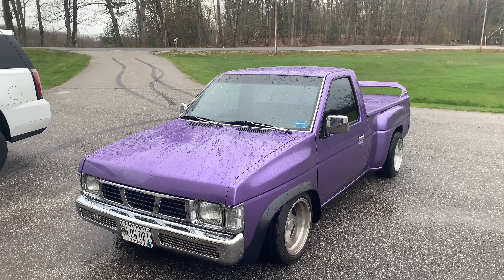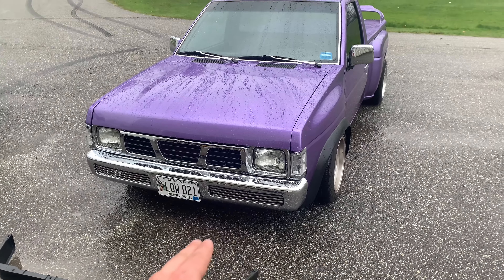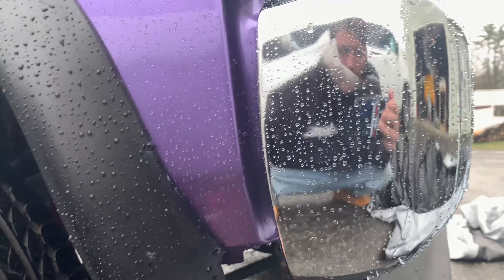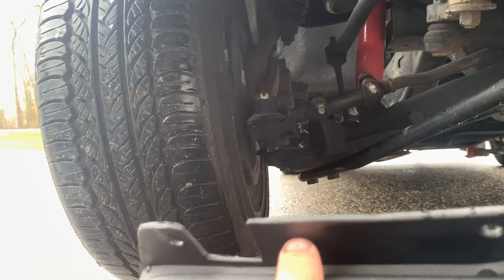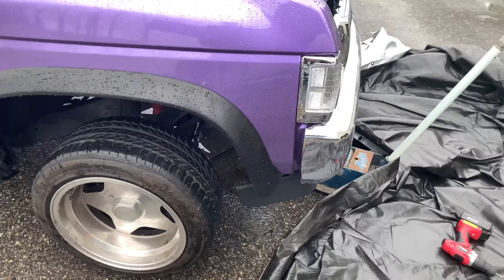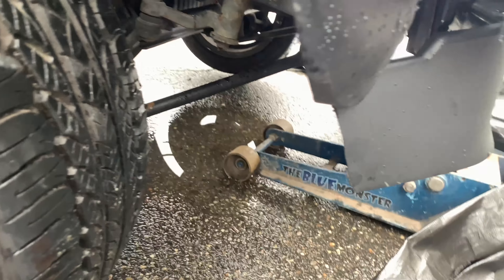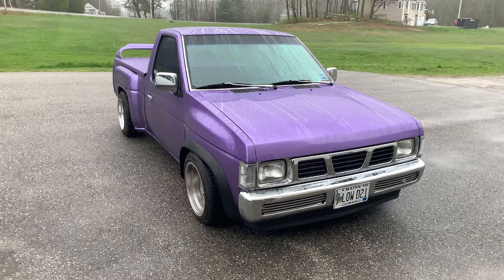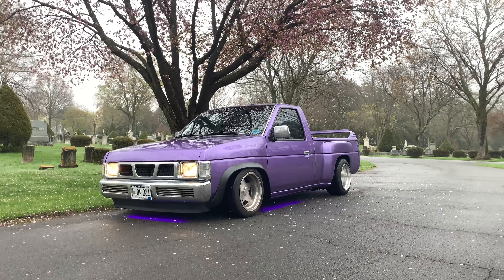How To Install The S10 Front Valance/Lip On A Nissan Hardbody D21!!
Today I teach you how to install A square body S 10 front valance on your Nissan hardbody D21!!

Picture credits to @Maineartist19